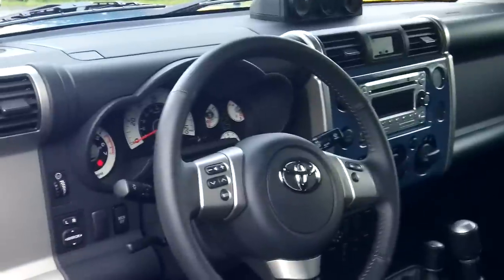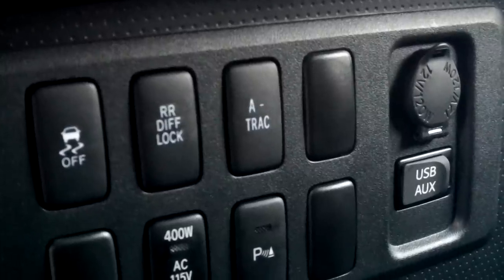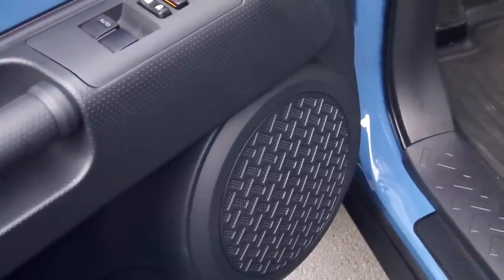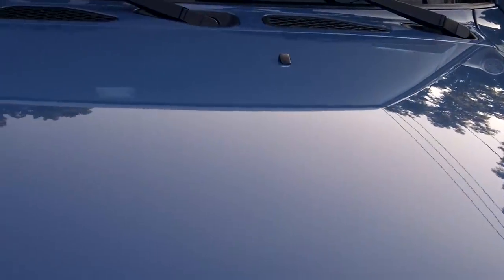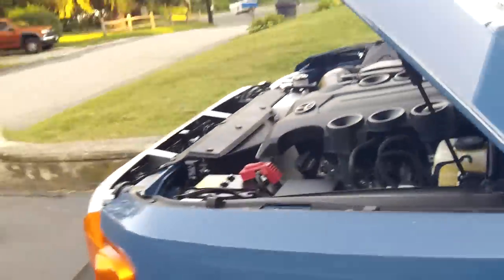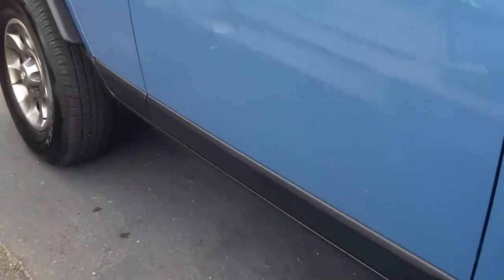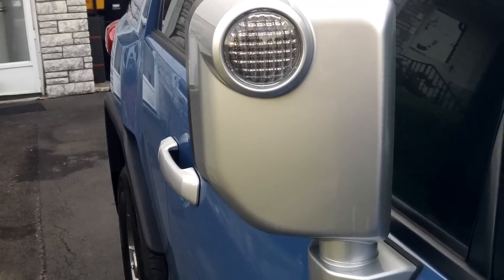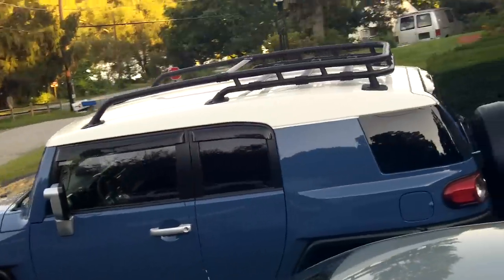FJ CRUISER BUG OUT VEHICLE PART 3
PAET 3 OF FJ REVIEW